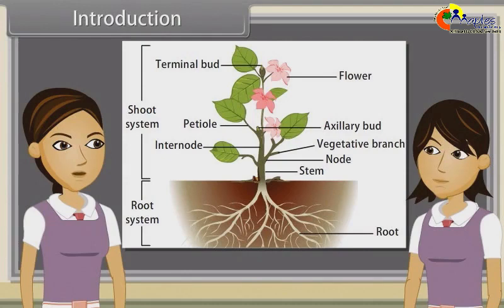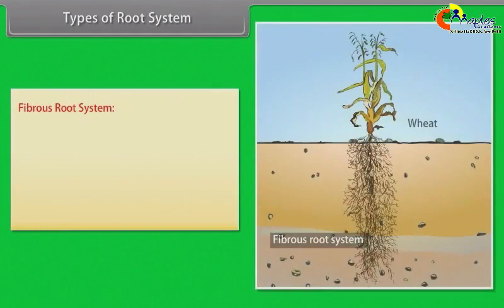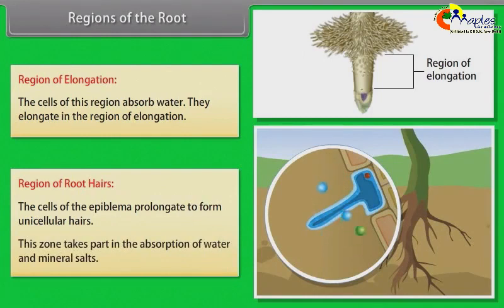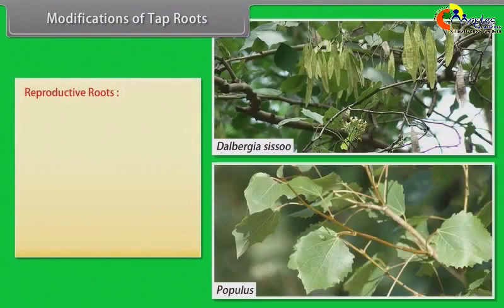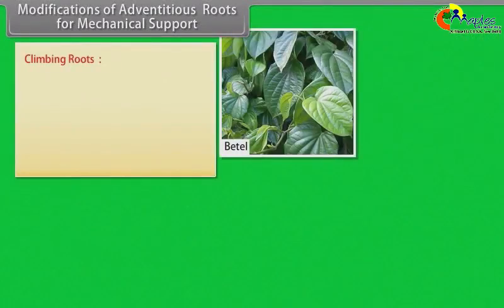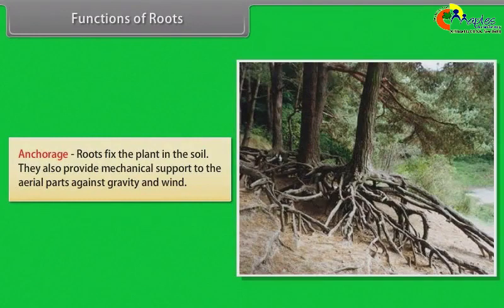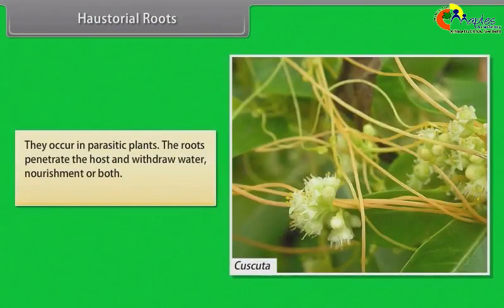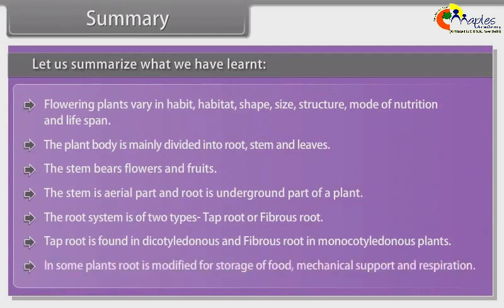Class- XI- Biology- Ch.-5- Morphology Of Flowering Plants Roots